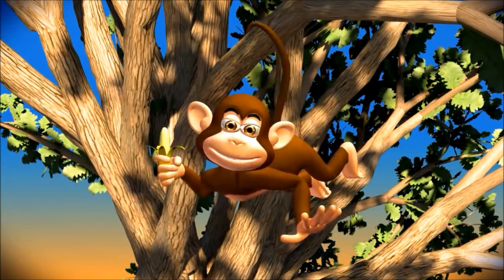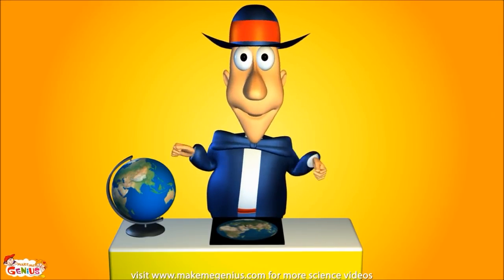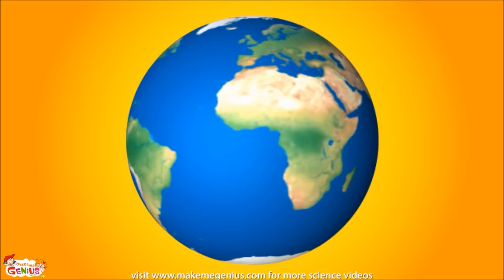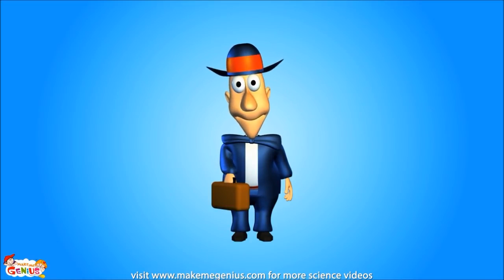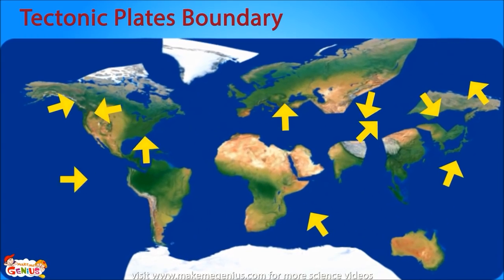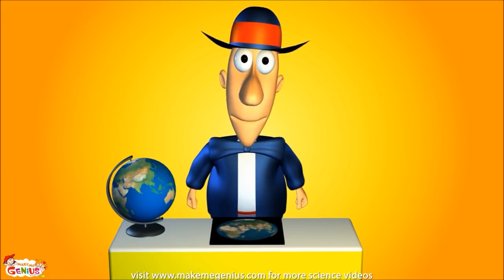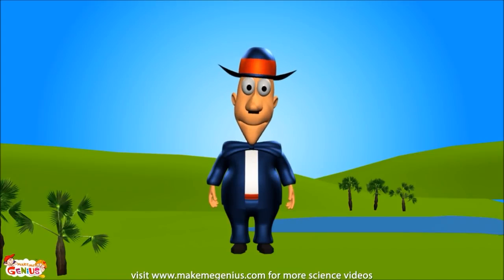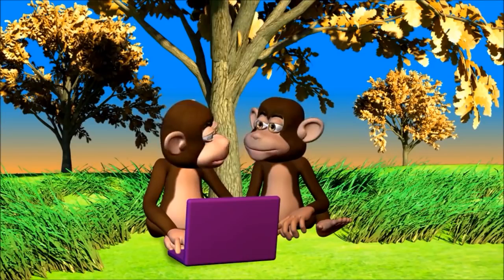Continental Drift and Plate Tectonics Theory for every Student